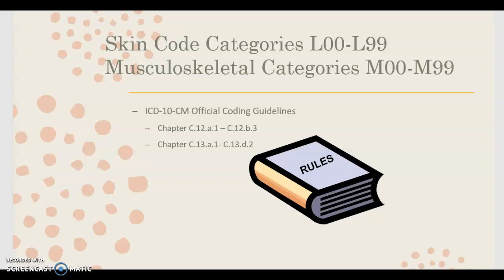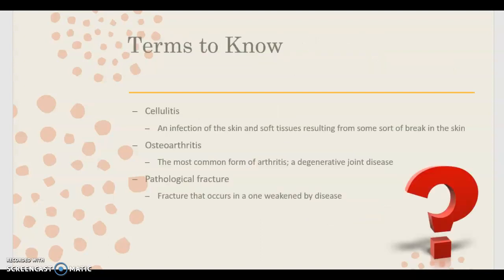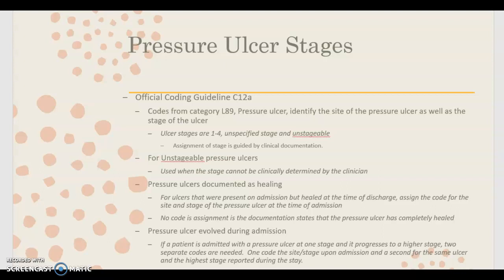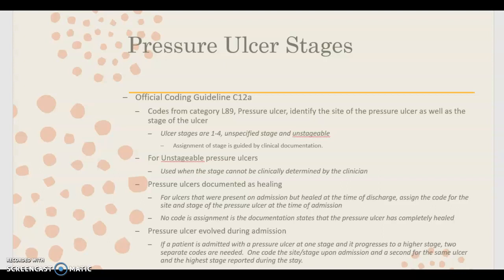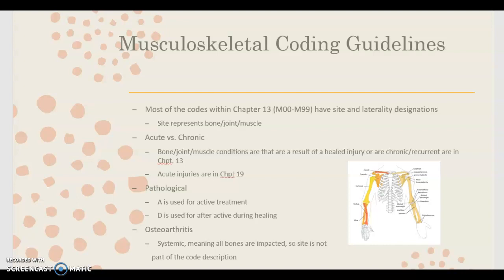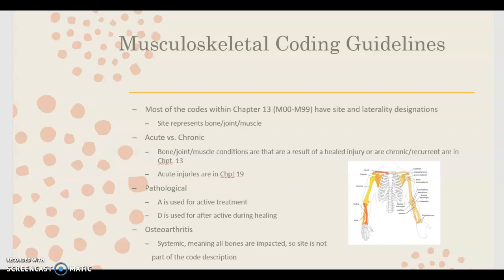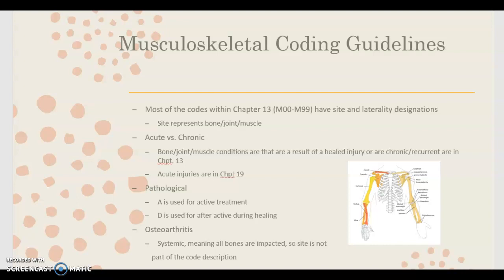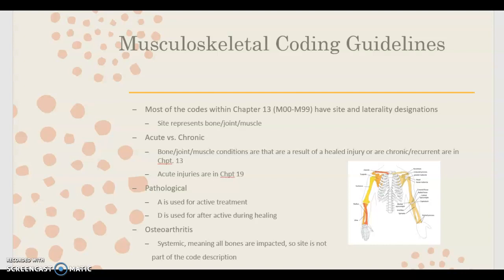ICD-10-CM Coding of Skin and Musculoskeletal System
In this video we cover the ICD-10-CM Coding Guidelines for coding conditions of the skin, subcutaneous tissues and musculoskeletal system coding.